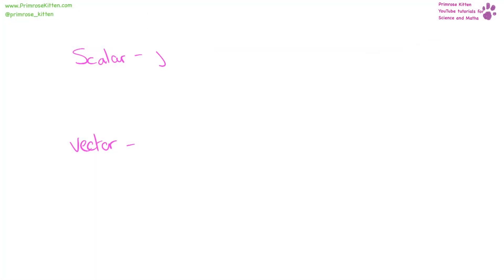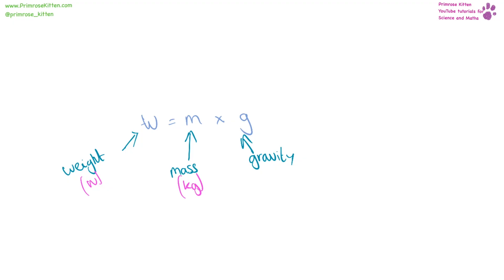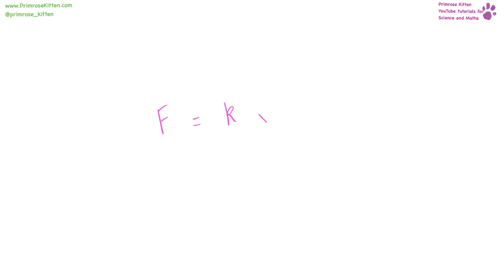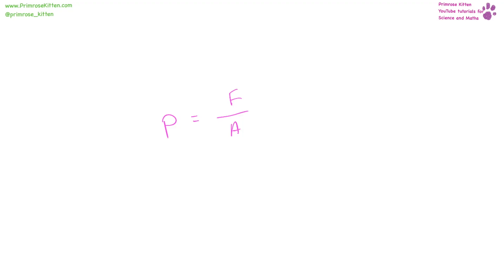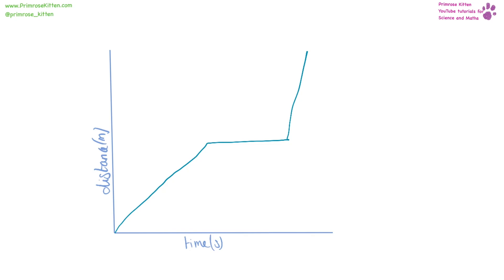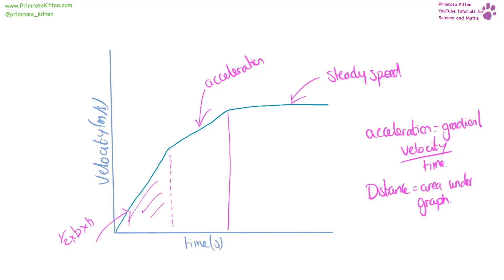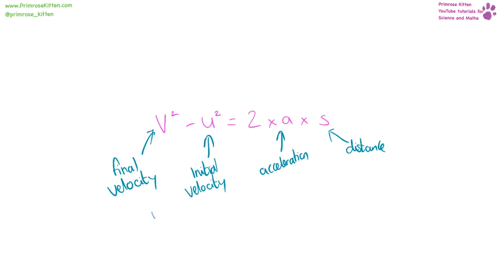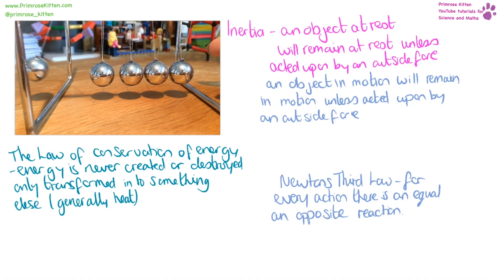The Whole of AQA - FORCES. GCSE 9-1 Physics or Combined Science Revision Topic 5 for P2